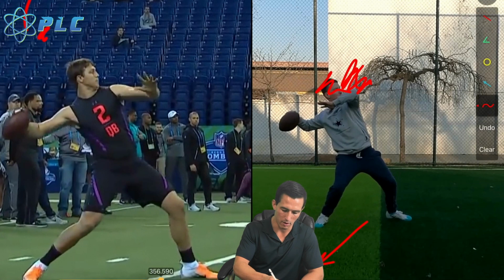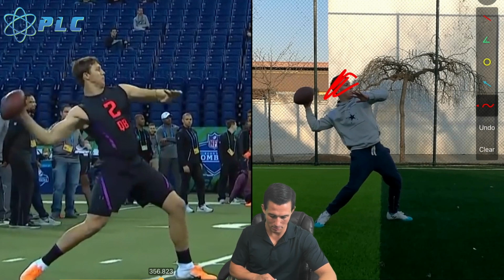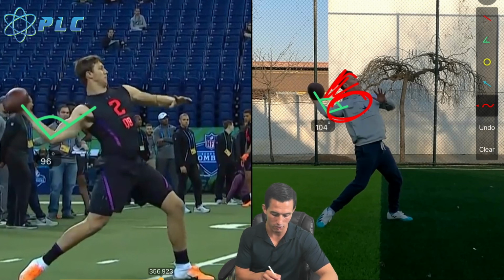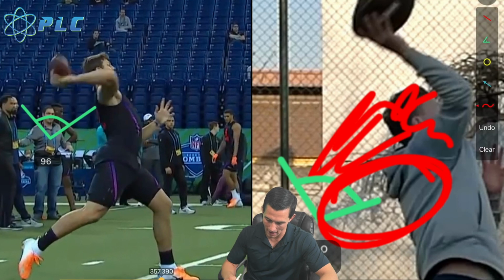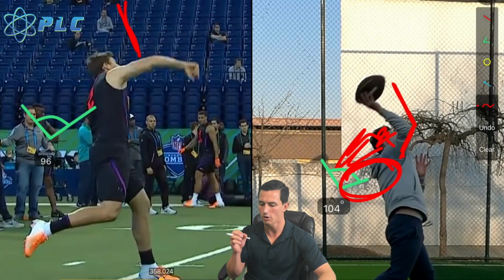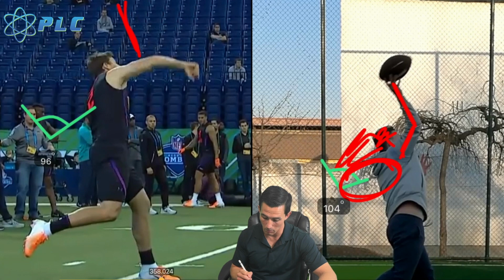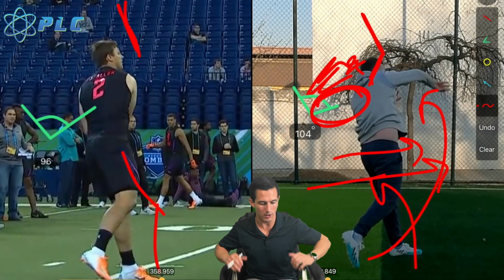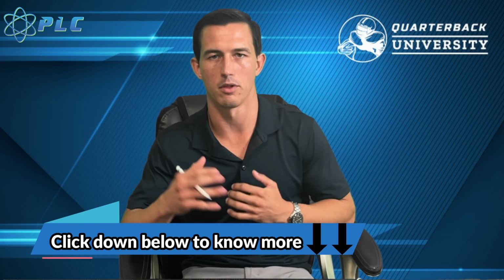Why You Are Not Throwing 60 Yards Plus | Throw 60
Start Using Speed School Today For Free Why You Are Not Throwing 60 Yards Plus | Throw 60: The magic question is how can you get to 60 yards? If you are not asking the big question or settling for 50 yards you are selling yourself short. Next year I will probably make this the 70 yard throw program. Think big and throw big. Here is a video to help you get closer to 60 but nothing like the actually program. Enjoy!